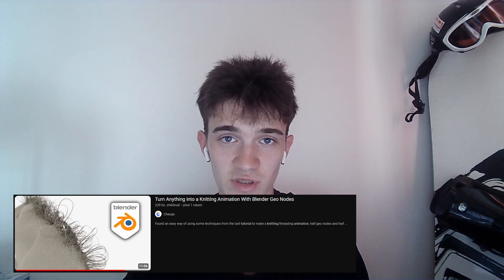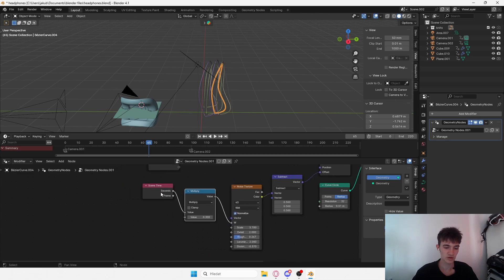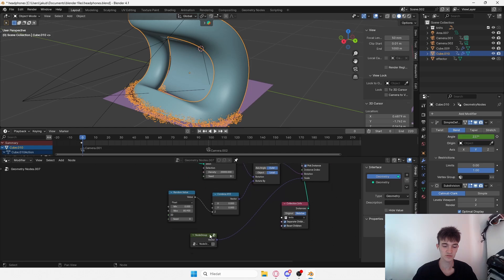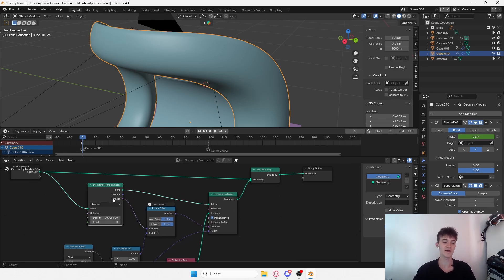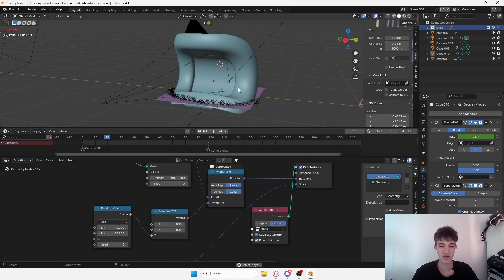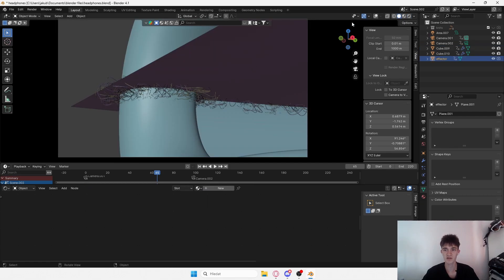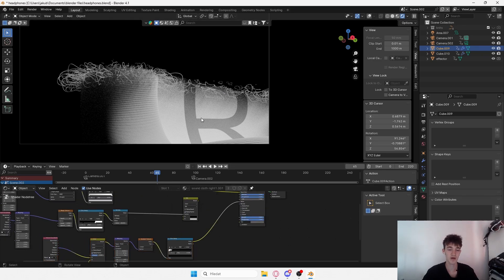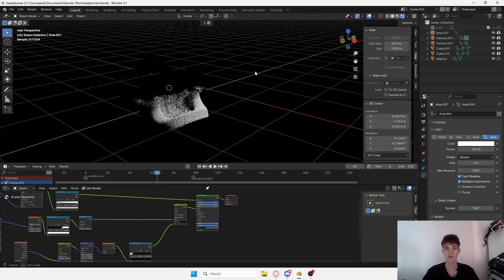How To Make Headpohnes Animation In Blender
Hey, Hope you got some value out of this one. Let me know which tutorials you would like to see next! If you have any questions just let me know aswell.

I made this project about a month ago and im still proud of it, here is the project if you want to check it out